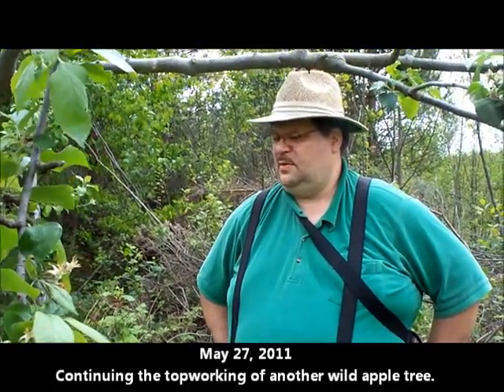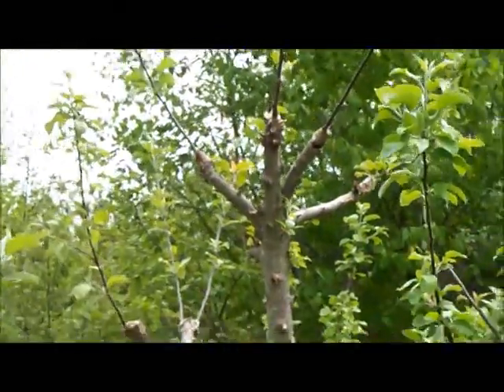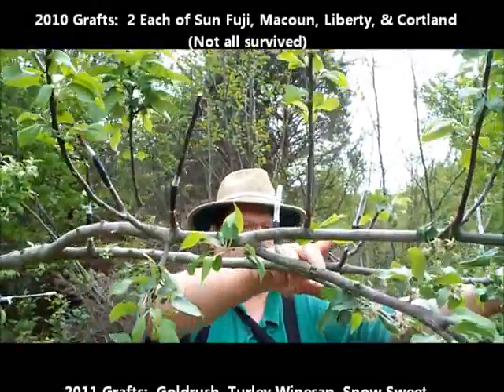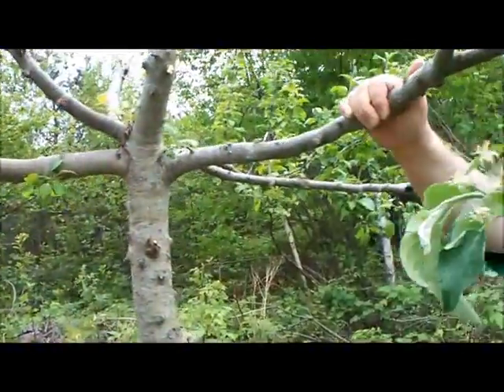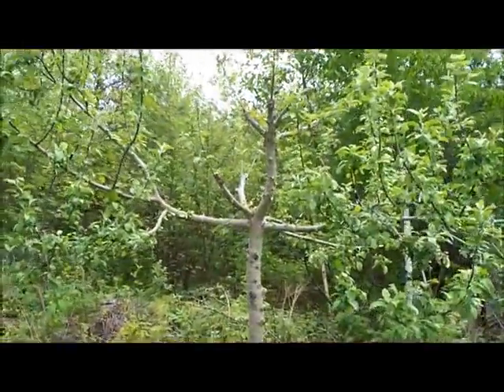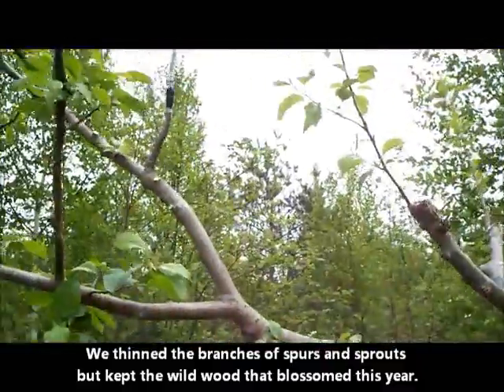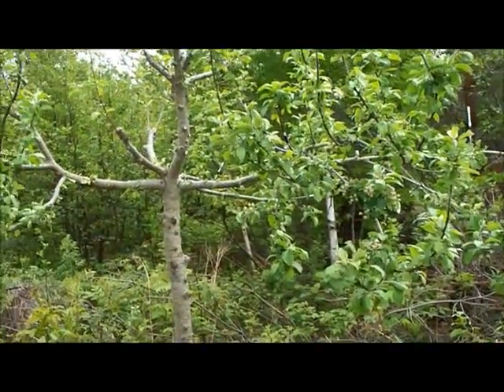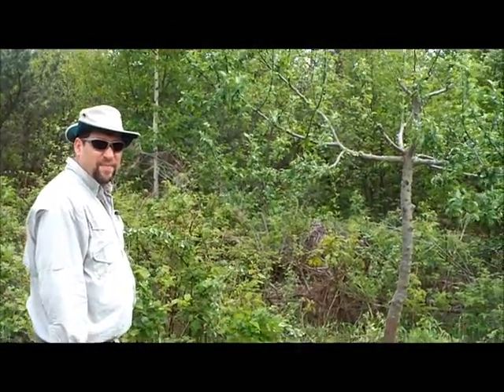Topworking Wild Apple Trees Series -Part 2 -Dean's Tree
This video shows our efforts at Sandhill Orchards of topworking some wild apple trees.
This one is a wild apple tree near my brother Dean's hunting blind.